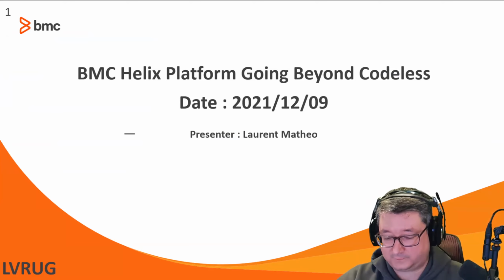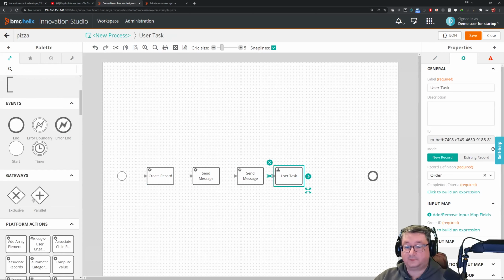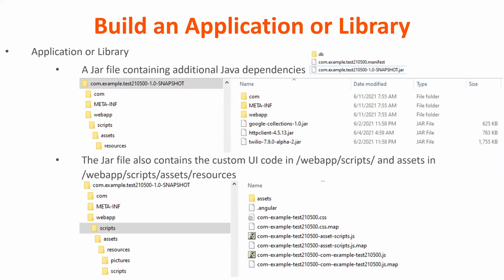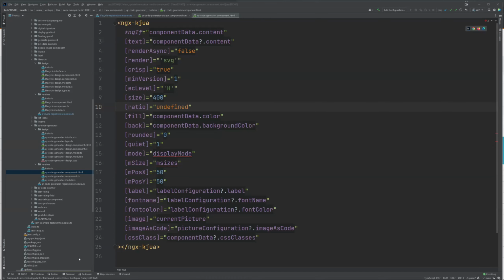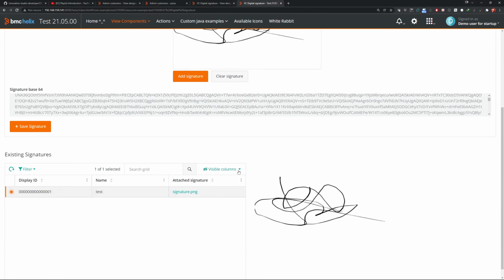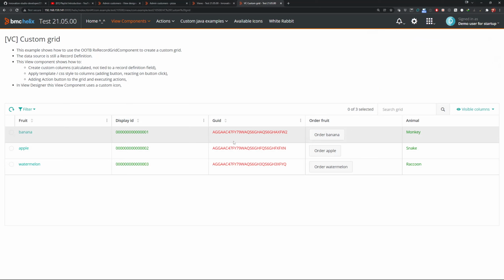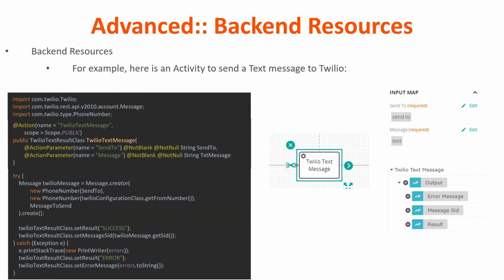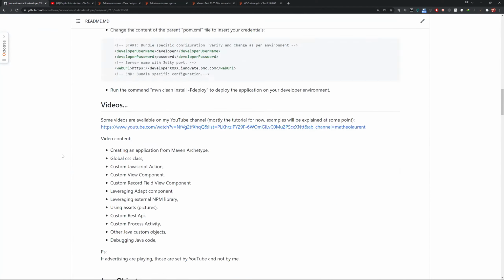BMC Helix Platform Going Beyond Codeless - Laurent Matheo, BMC Software